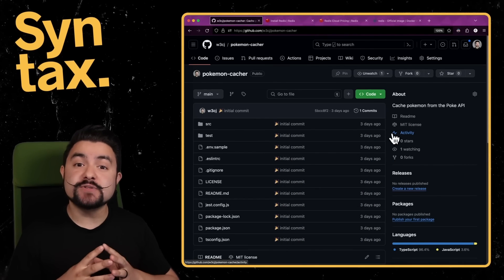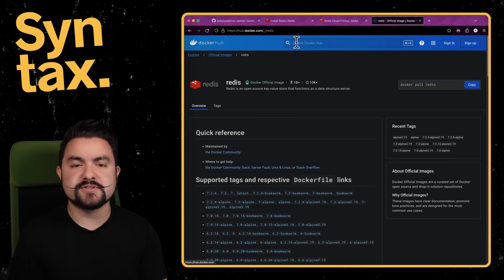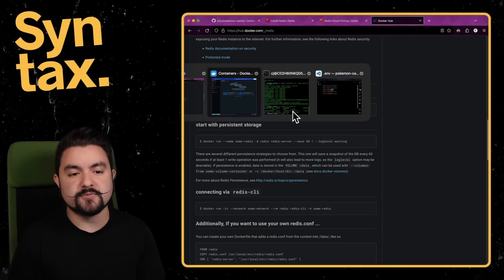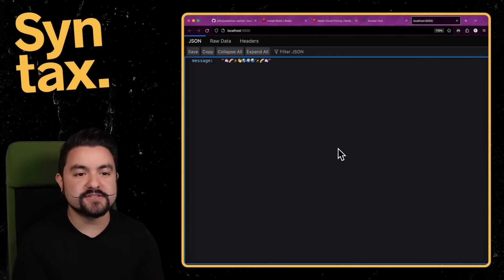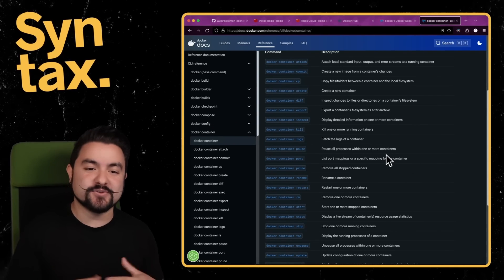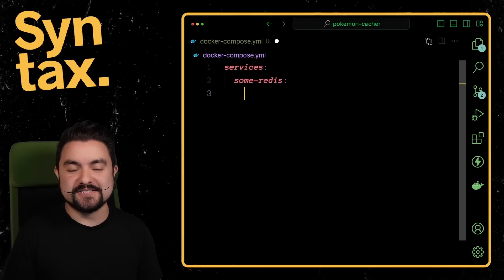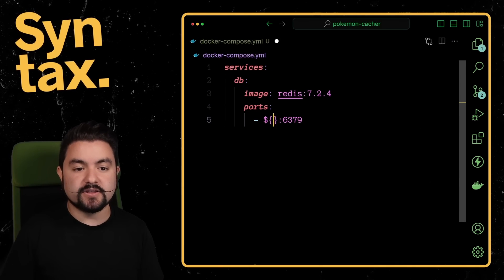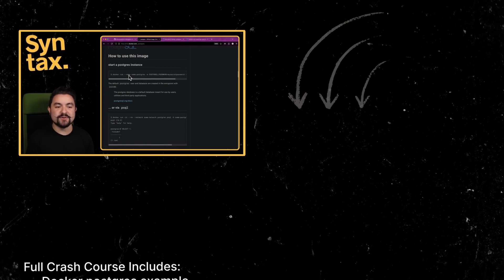Docker Quick Start for Developers | Hands on Examples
In this video, CJ shows how to quickly get started with Docker.

00:00 How do we run a redis database locally?
00:43 Simple Example API Setup
01:34 Run an image with the docker CLI
05:26 docker CLI commands
07:54 A simple docker compose example
10:49 More complex example API setup